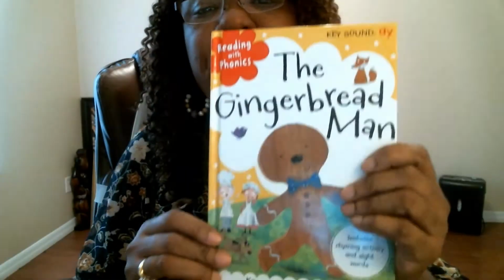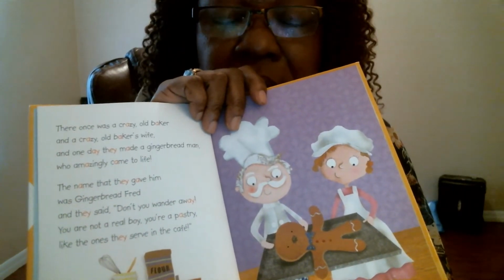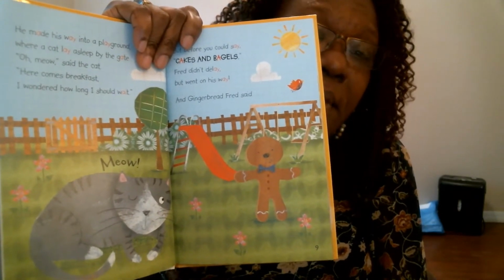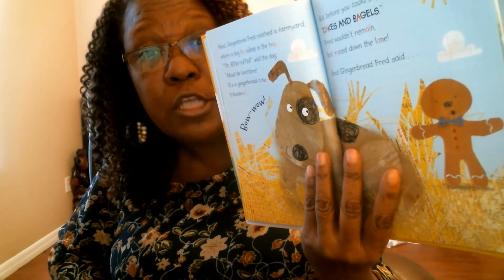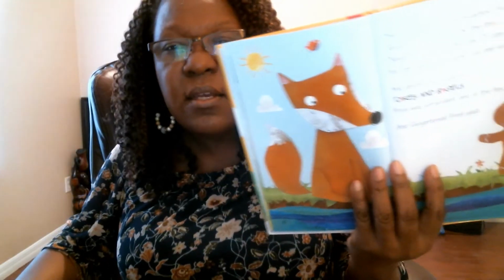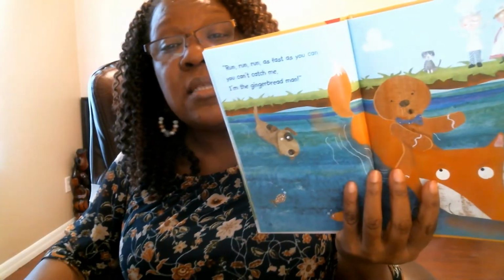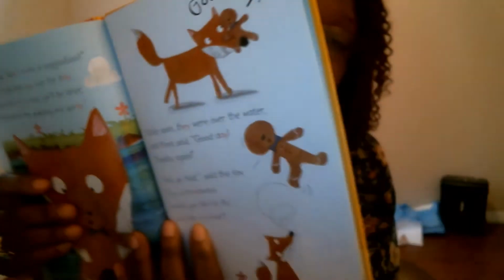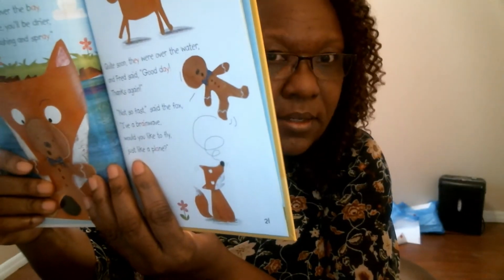The Gingerbread Man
Story to help build listening skills, comprehension and to recall some information from the story.